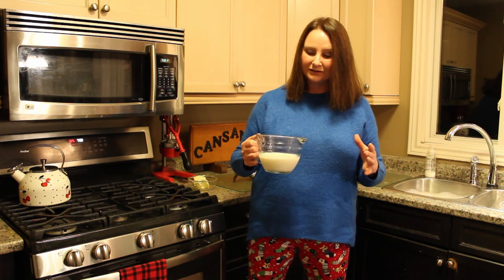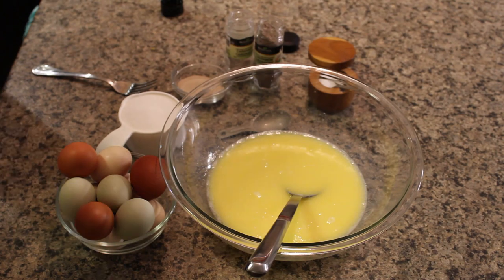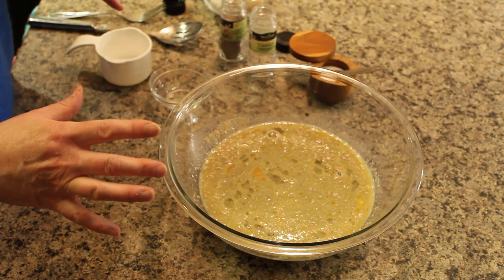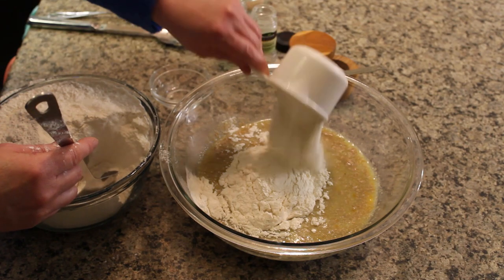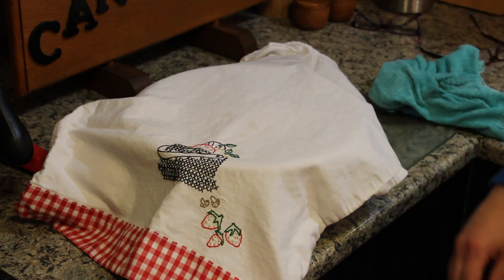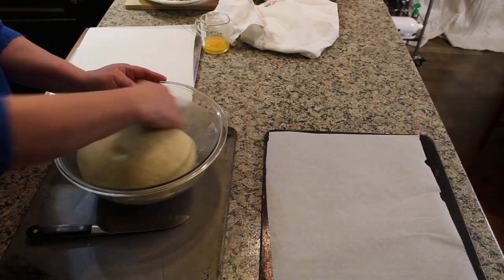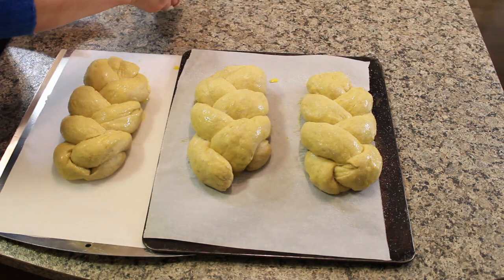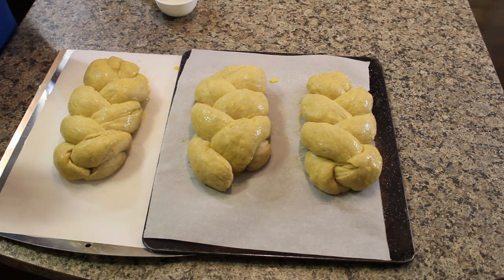How to make Pulla | Finnish coffee bread | My family's recipe and Christmas tradition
Northern Ontario with its rugged Canadian landscape, predominantly coniferous forest and cold snowy winters, has often been compared to Finland. It is not surprising then that there are many Finnish speaking Canadians, including my grandparents, that love this part of Canada. Being served warm Pulla bread with a slather of butter and a hot cup of coffee was a common welcoming treat when visiting neighbours in my hometown. So, at a young age, Pulla was the first bread I learnt to make. Golden brown with a light sugar topping and scented with a generous amount of cardamom, this bread always reminds me of home and making it around Christmas time keeps my hometown close to my heart.

It isn't the holiday season until I have made this bread. Watch this video to get tips on how to make this bread like my Finnish ancestors. I have made this bread all my life, and so when I was a student in university, I had very little in terms of baking equipment. Even though, my kitchen equipment has grown, I still make this dough by hand with just one bowl, two pans and some parchment paper.

When making bread there are a lot of variables that can effect how your bread turns out. I find that I have the best results when I make this bread after having already used my oven. That way the kitchen is nice and toasty warm and the yeast is happy and grows well. I make it with instant yeast or traditional yeast - whatever I have on hand.  In the video, I talk about both types of yeast and how to use them and explain some of the other factors that can effect the way your bread turns out.

Pulla bread is a dense, sweet coffee bread. Watch and see how to form the dough and to braid it so that you get the right texture and shape. This bread bakes beautifully, and I hope you get a chance to make it this holiday season!